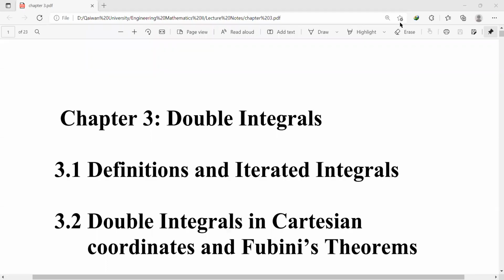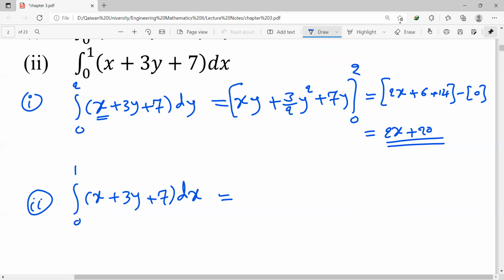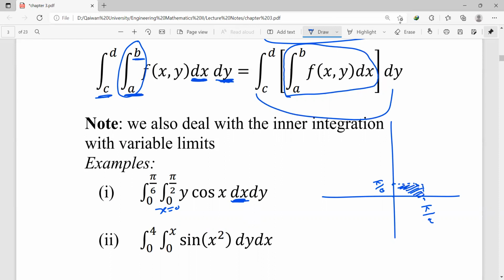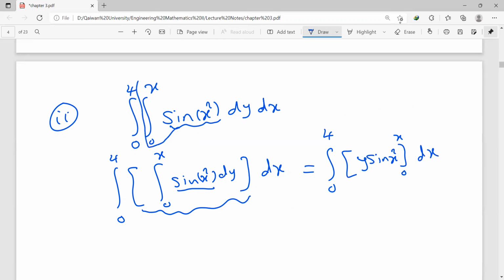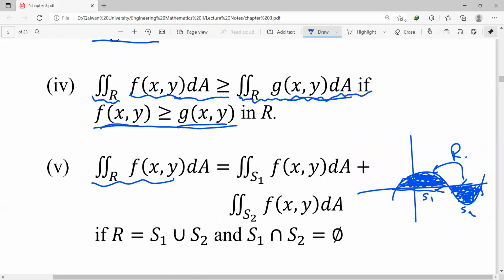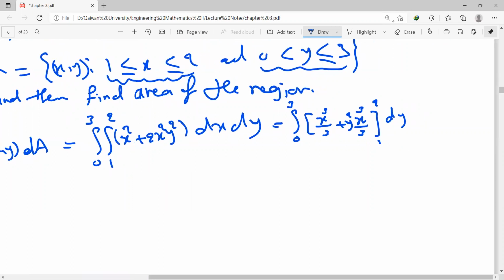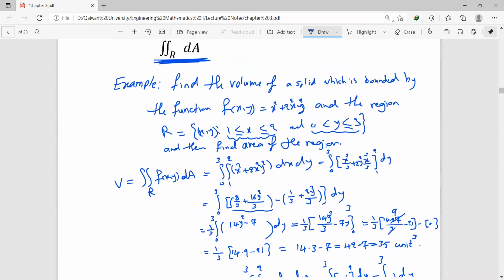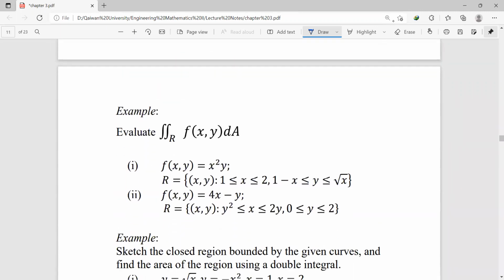EM Week 5 Lecture 1